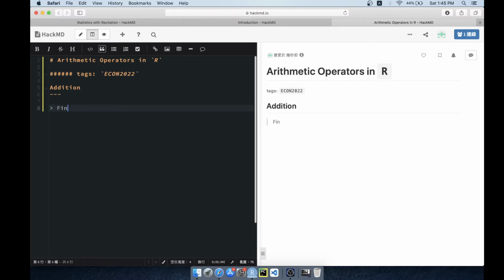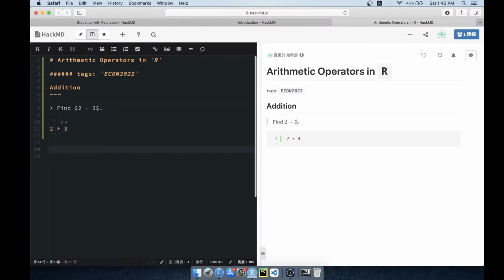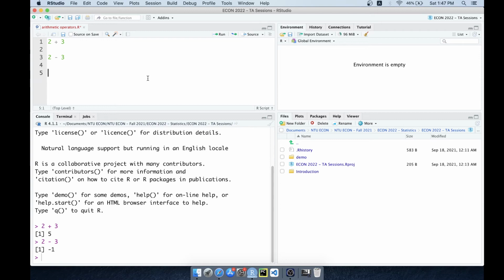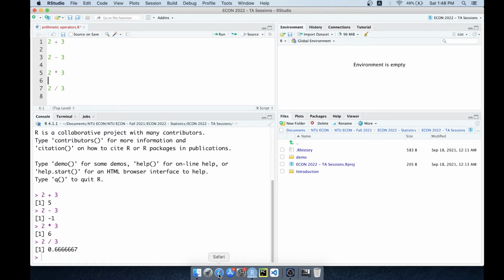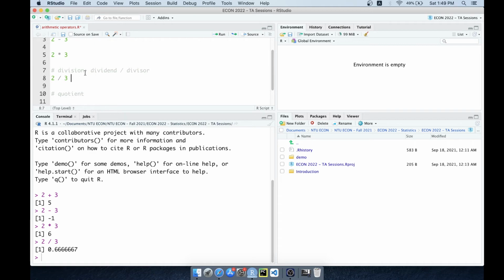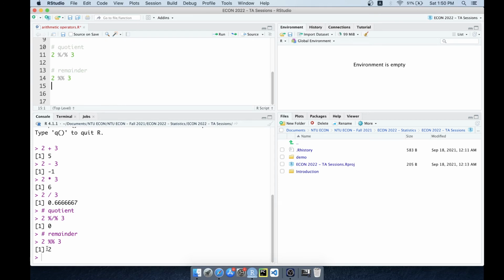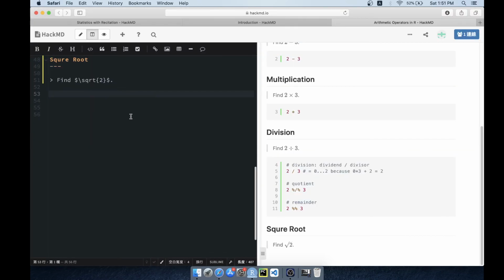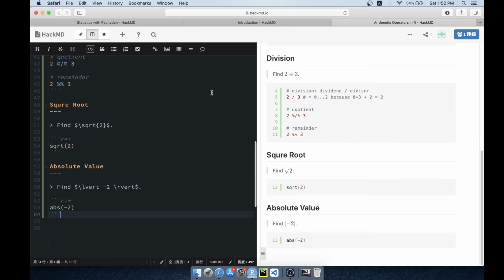TA Session 1 - Arithmetic Operators in R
Course: (ECON 2022) Statistics with Recitation

Topic: TA Session 1 - Arithmetic Operators in R